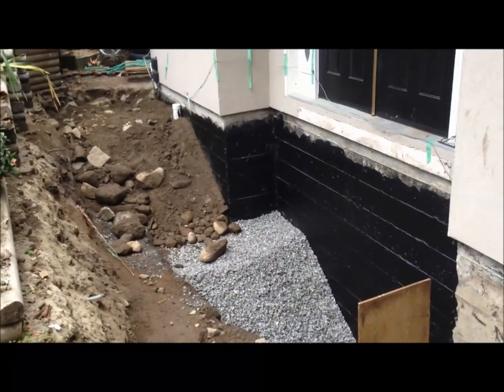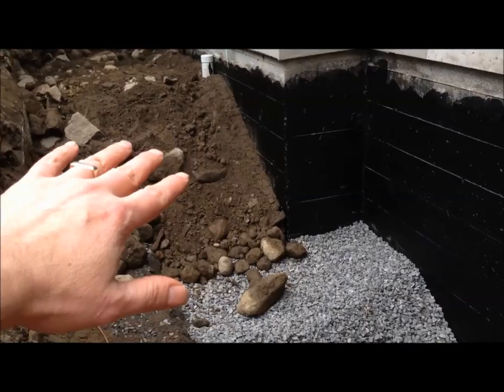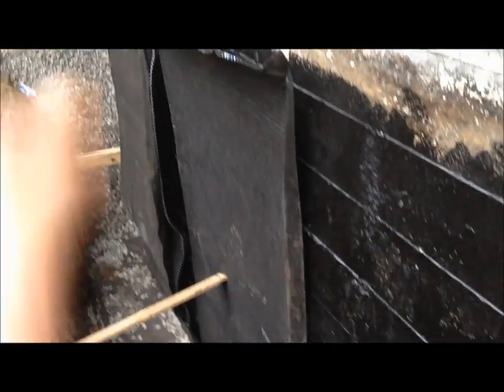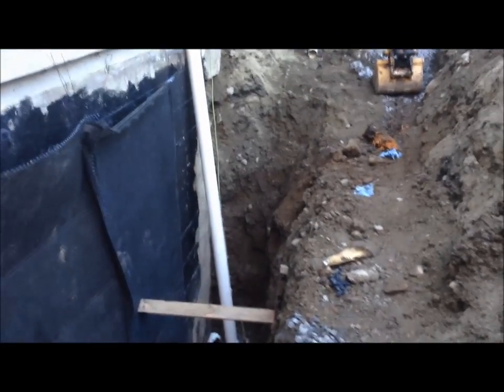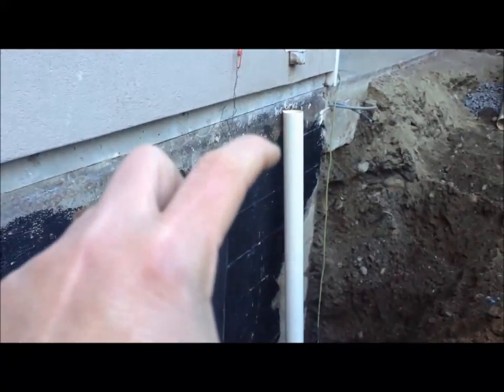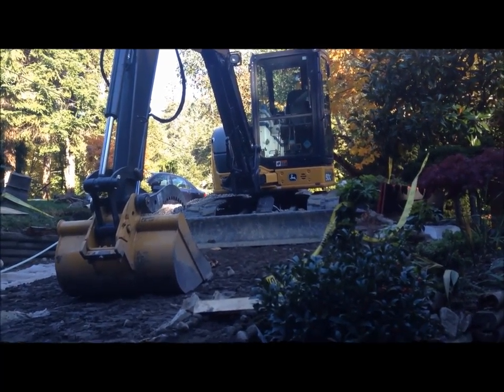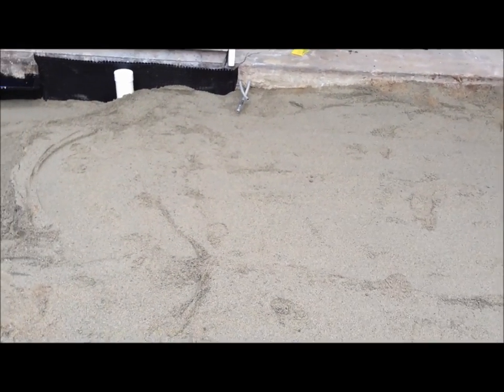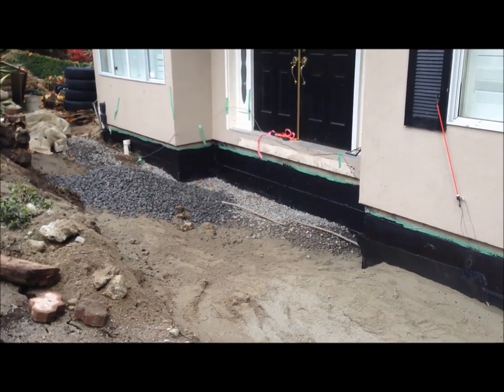House foundation repair Part 5 - Backfilling with crush and replacing the water main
This video offers a look at the excavation around my house foundation. It gives viewers an idea of expected repairs if their basement or foundation is leaking water etc. Part 5 is the last and shows the hole backfilled with crush and sand, and also shows the replaced water main.

This is Part 3 and I anticipate five parts: 1) Concrete breaking; 2) Excavation; 3) Foundation repair (patching and waterproofing;) 4) Drain tile and gravel; and 5) Top layer sand and pavers.